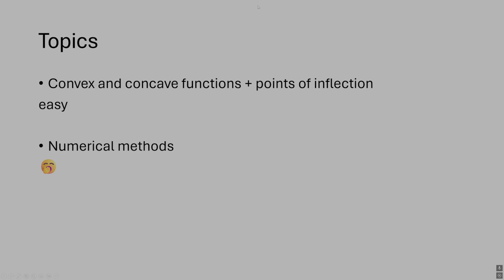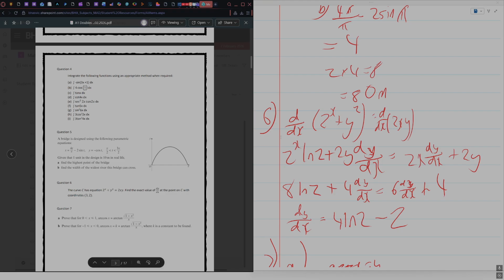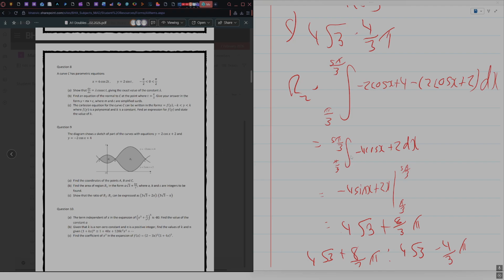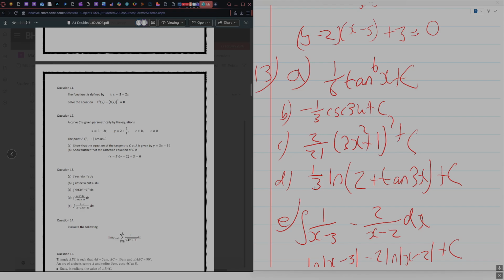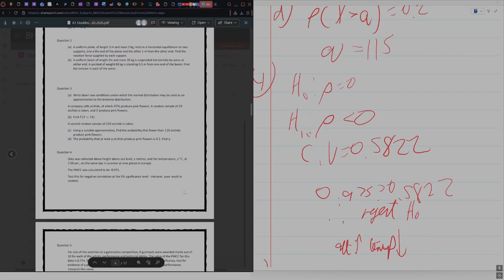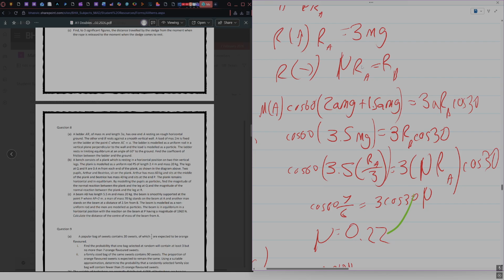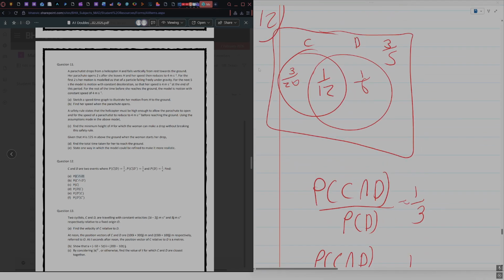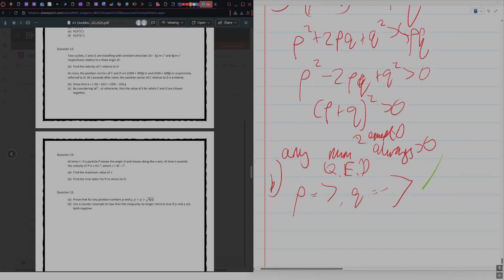BHASVIC A1 doubles week 19 assignment + summary